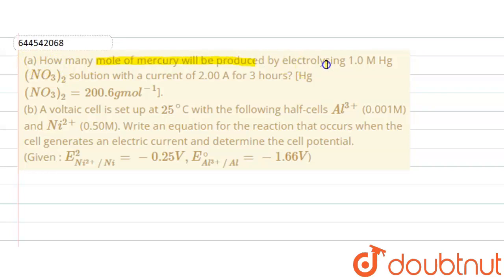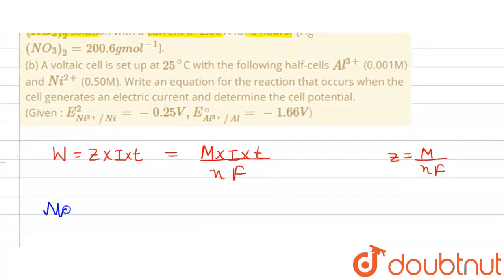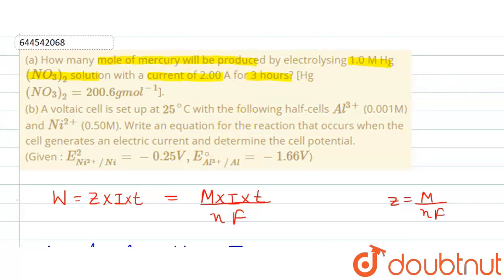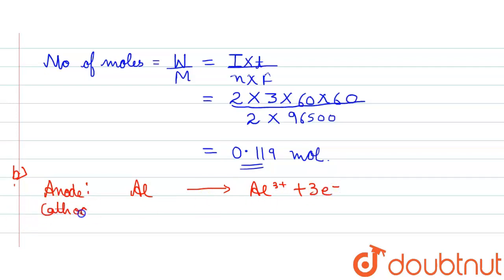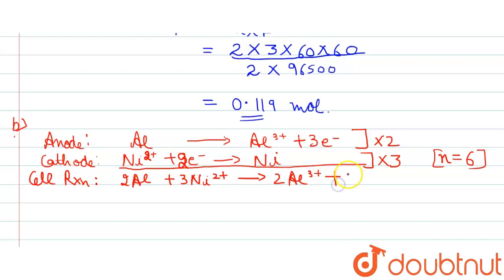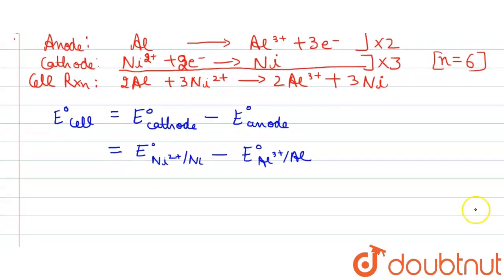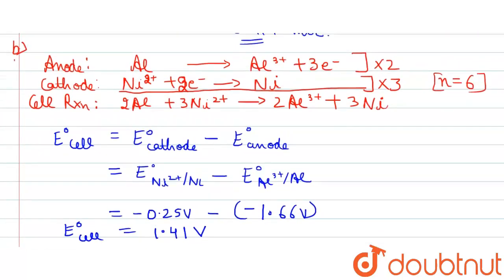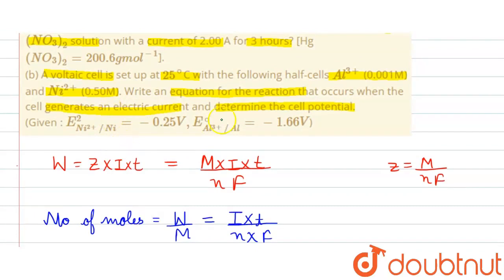(a) Howmany mole of mercury will be produced by electrolysing 1.0 M Hg (NO_(3))_(2) solution wit...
(a) Howmany mole of mercury will be produced by electrolysing 1.0 M Hg (NO_(3))_(2) solution witha current of 2.00 A for 3 hours? [Hg(NO_(3))_(2) = 200.6 g mol^(-1)].(b) Avoltaic cell is set up at 25^(@)C with the following half-cells Al^(3+) (0.001M)and Ni^(2+) (0.50M). Write an equation for thereactionthat occurs whenthe cell generates an electriccurrent and determine the cell potential.(Given : E_(Ni^(2+)//Ni)^(2)=- 0.25 V,E_(Al^(3+)//Al)^(@)= - 1.66V)
Class: 12
Subject: CHEMISTRY
Chapter: ELECTROCHEMISRY
Board:IIT JEE

👉 Have Any Query? Ask Us.